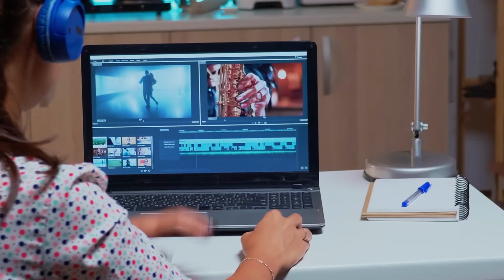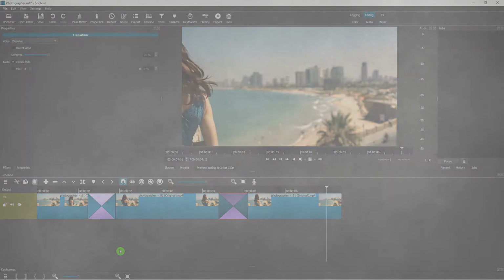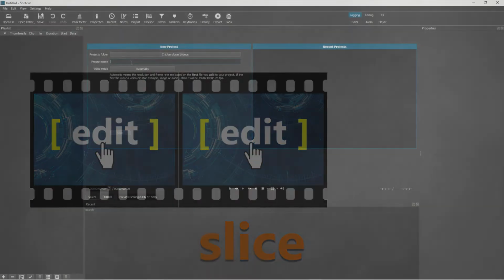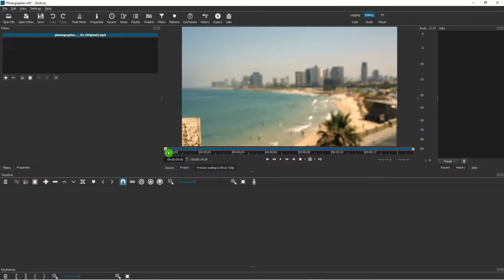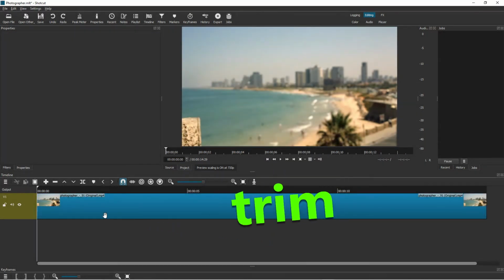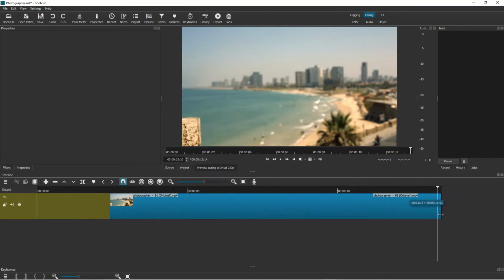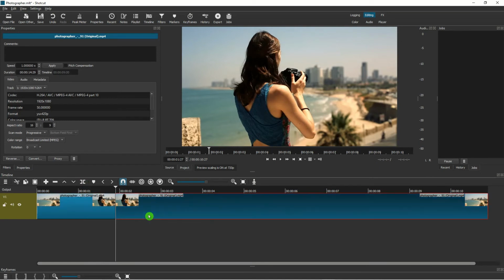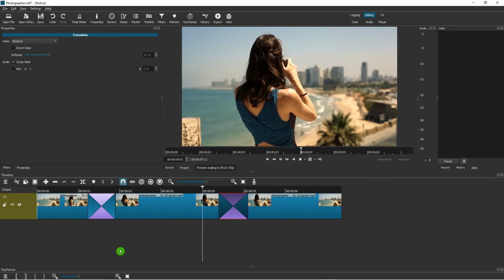Video Editing for BEGINNERS | How to Trim & Slice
In this 1st tutorial of our Video Editing for Beginners Series, we look at 3 very easy ways to trim and slice your video clips! Maybe you're just starting out or want to brush up on the basics. Whatever your reason, I hope you improve your editing skills and enjoy this video! click[edit]

If you want to practice while watching the tutorial, here are the links:

Photo Credit (00:35): Photo by Gianandrea Villa on Unsplash